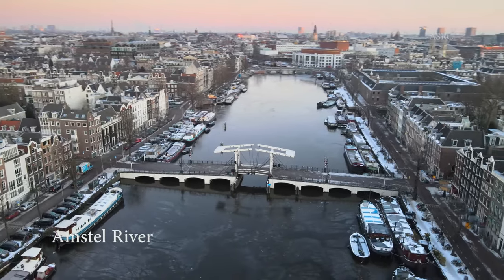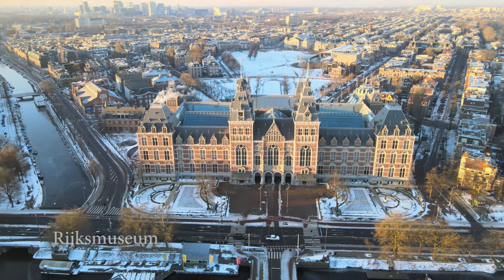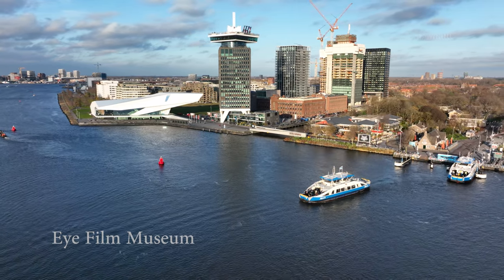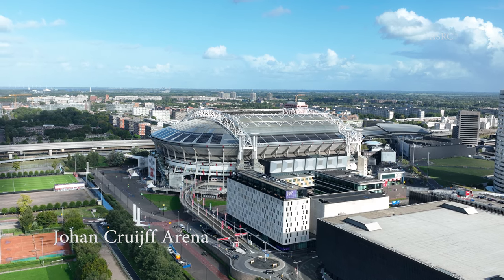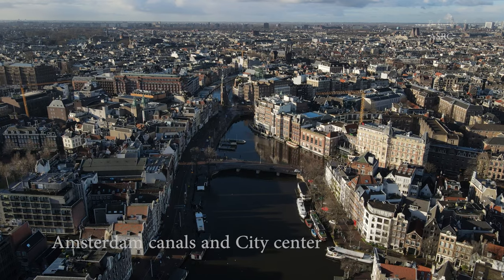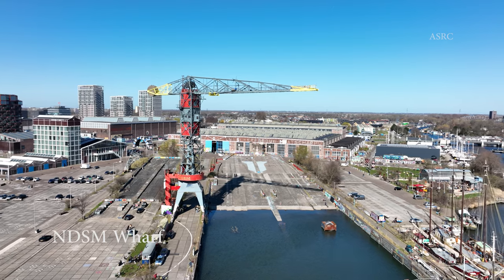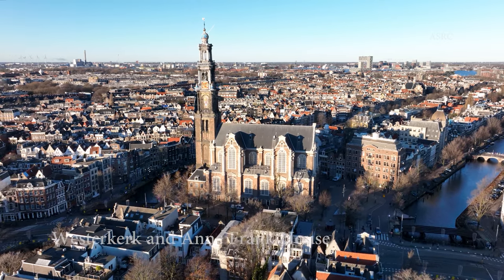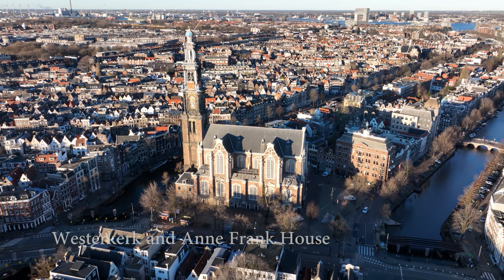10 THINGS TO DO IN AMSTERDAM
00:00 Amstel river
00:41 Rijksmuseum
01:20 Eye Film museum
01:49 Johan Cruijff Arena
02:42 VuurtorenEiland
03:14 Amsterdam canals and City Center
03:44 Ferries
04:17 NDSM wharf
04:48 Brouwerij 't Ij
05:12 Westerkerk and Anne Frank house

Welcome to our tour of Amsterdam, where we'll take you on a journey through ten must-visit destinations in the city. First up, we'll take you on a scenic ride along the Amstel river, showcasing the beautiful waterway that runs through the heart of the city.

Next, we'll visit the Rijksmuseum, a world-renowned art museum that houses some of the most iconic works of Dutch art. From there, we'll head to the Eye Film museum, where you can explore the history of cinema and catch a screening of the latest releases.

Sports fans won't want to miss a visit to the Johan Cruijff Arena, home of the famous Ajax football club. For a taste of adventure, we'll take you to the VuurtorenEiland, an island just off the coast of Amsterdam that's perfect for a day trip.

Of course, no visit to Amsterdam would be complete without exploring the city's famous canals and City Center. We'll show you the best spots to take a boat tour or stroll along the waterfront. For a more unique experience, hop on one of the ferries that take you to the city's lesser-known destinations, like the NDSM wharf.

For beer lovers, we'll take you to Brouwerij 't Ij, a local brewery that produces some of the city's best craft beer. And finally, we'll end our tour at the Westerkerk and Anne Frank house, two iconic landmarks that are a must-visit for anyone coming to Amsterdam.

So sit back, relax, and get ready to discover the top ten things to do in Amsterdam!